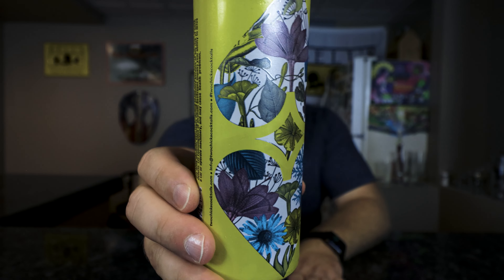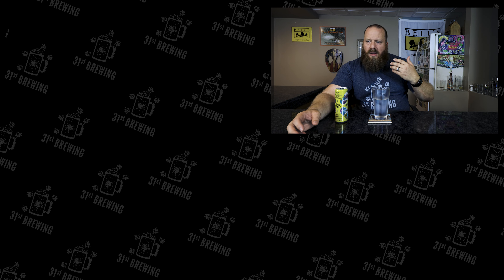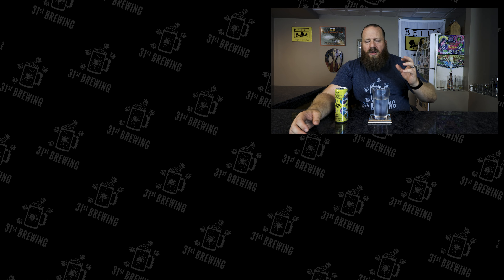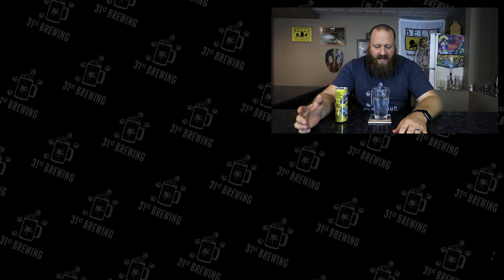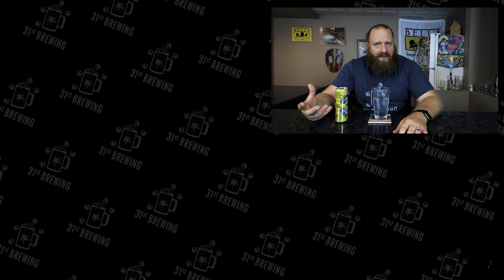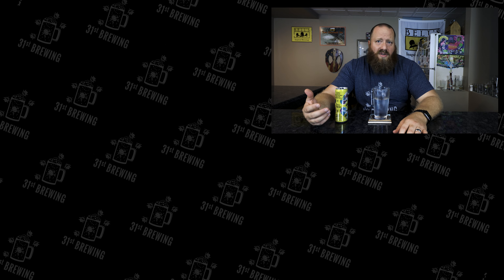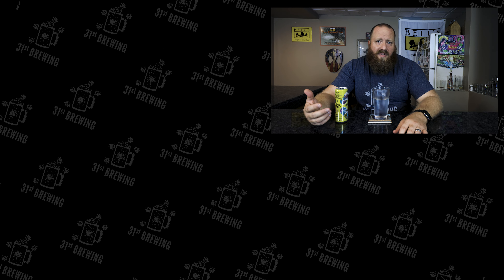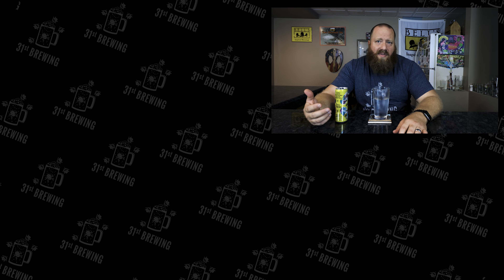Two Chicks Vodka Lemon Strawberry Basil Cocktail Review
Two Chicks Vodka Lemon Strawberry Basil Cocktail is a vodka cocktail. Pucker up for the fresh taste of lemon, finishing with strawberry bliss. This cocktail is 5% ABV.